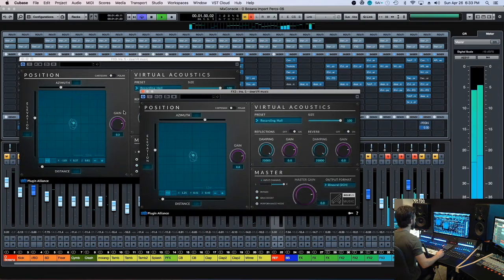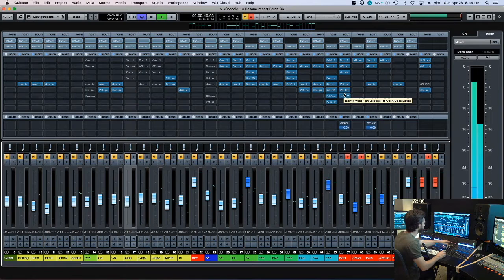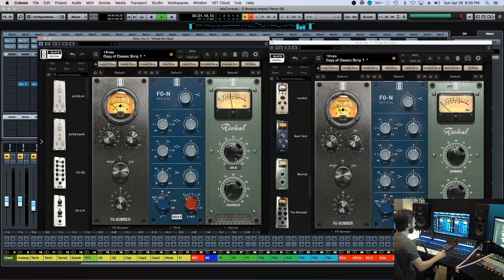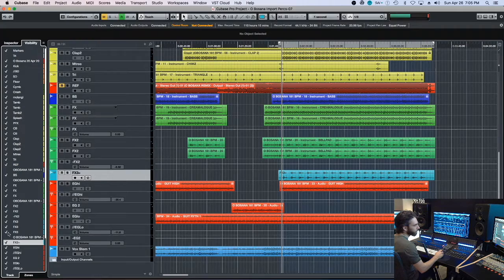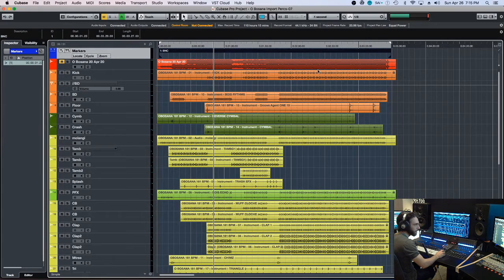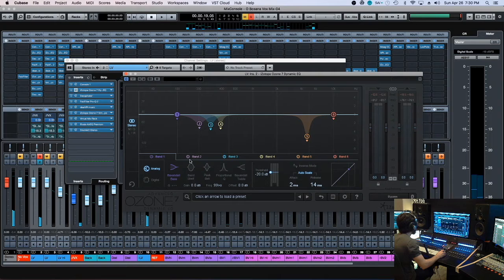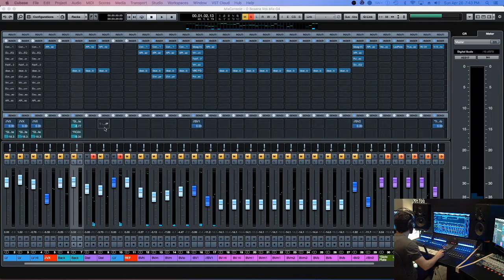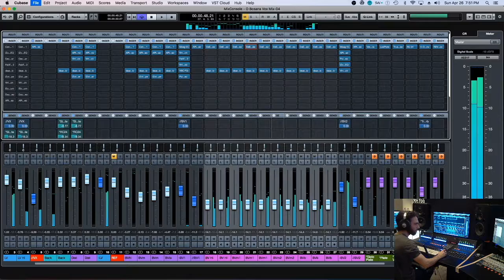O Bosana - Mix Part 3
This video is part of a mix series where I will be mixing and explaining my way through an entire tune. The Song I am working on is O Bosana by artist Noel Mpiaza, and the entire recordings and production was done by Noel